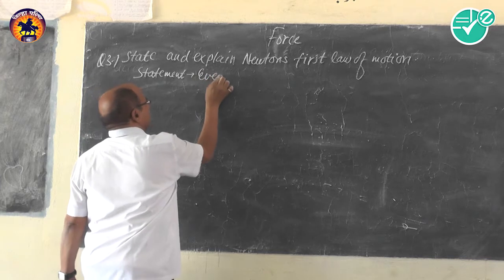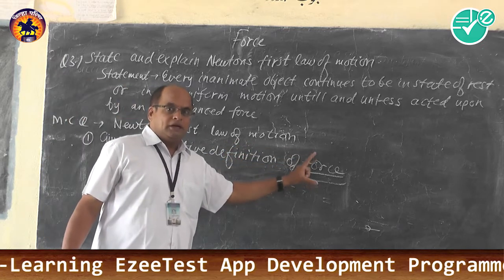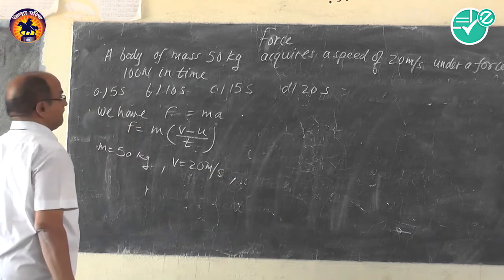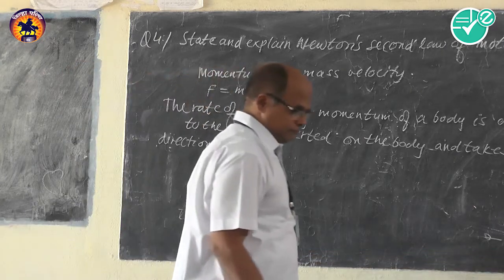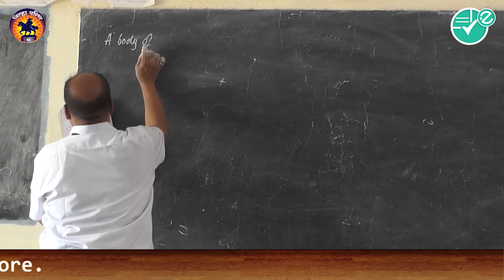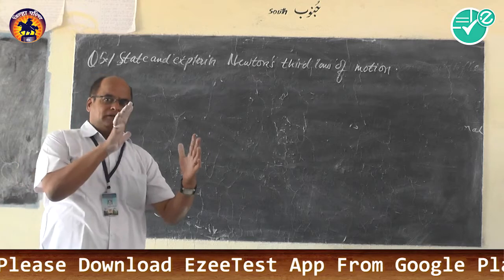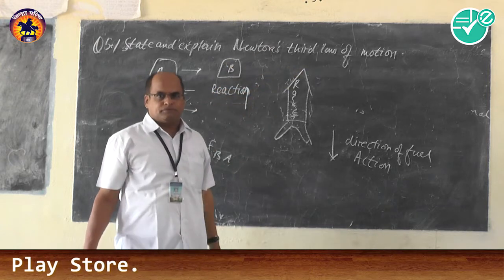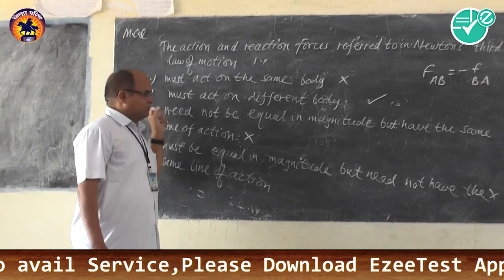Physics|Force|03 3state and explain newton's first law of motion|11th|Charkha A.C.